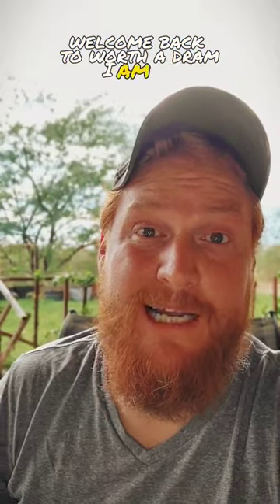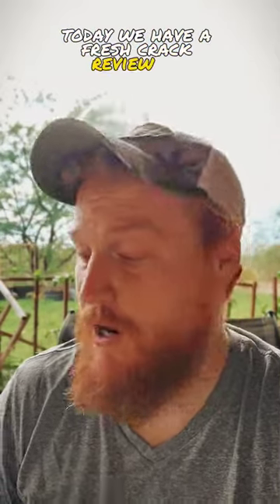Whiskey Review | Redwood Empire Emerald Giant Rye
A quick review and tasting notes of Redwood Empire Emerald Giant Rye Whiskey.